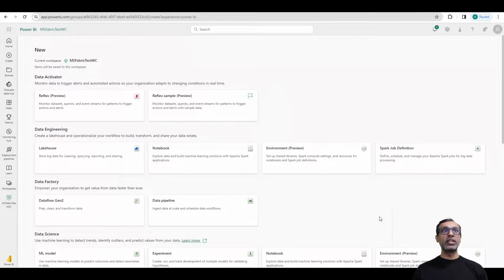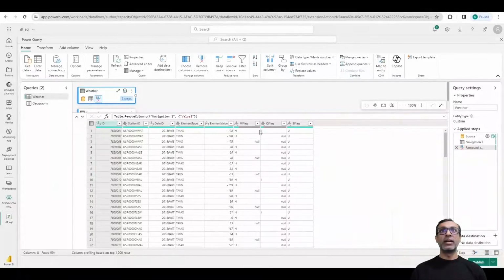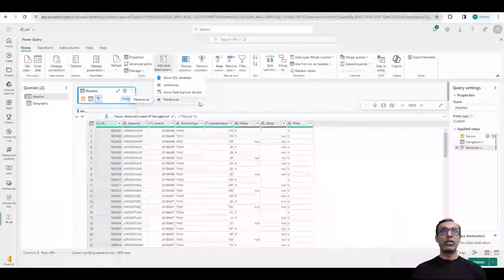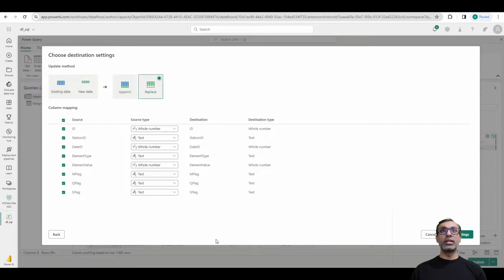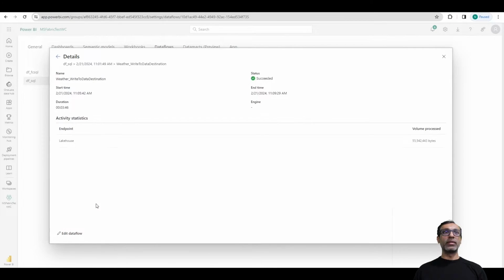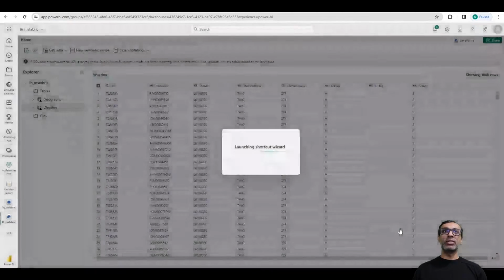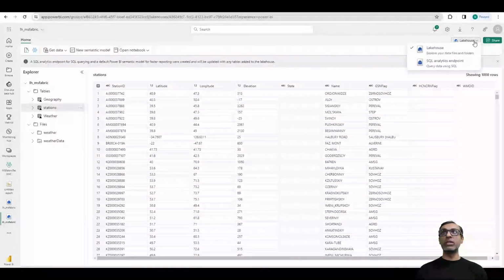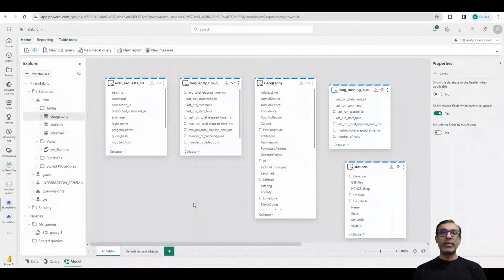Dataflow and Shortcuts Tips for Lakehouse - Don't Learn the Hard Way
Dive into what we learned the hard way with Microsoft Fabric. This isn't just any guide; it's our real talk on the ups and downs of using Lakehouse and Data Flow Gen2. We've been through the wringer, figuring out the best ways to get data in and make the most of Microsoft's latest tech. From getting your data pipelines right to making Lakehouse work for you, we're laying it all out. No jargon, just what you need to know to avoid the headaches we went through. Ready to get into the nitty-gritty of Microsoft Fabric without the fluff? Let's jump in. Learn how to ingest data into Lakehouse:
  - Using Dataflow Gen2
  - From Data Lake using Shortcuts
  - From local machine